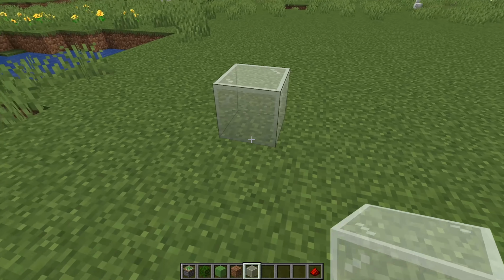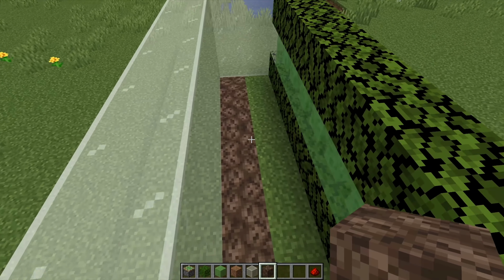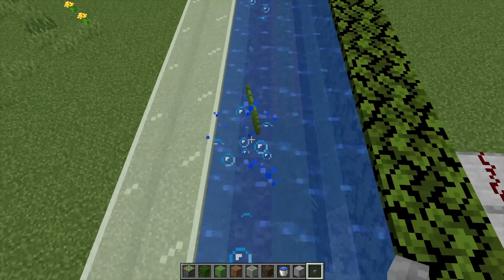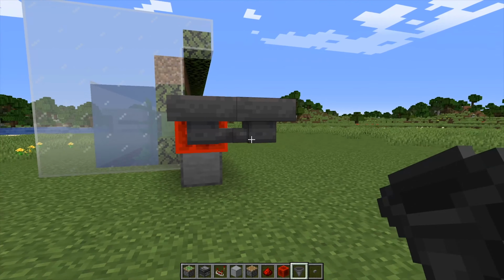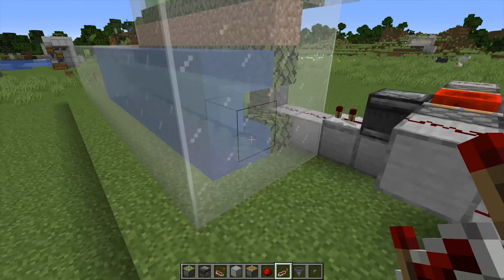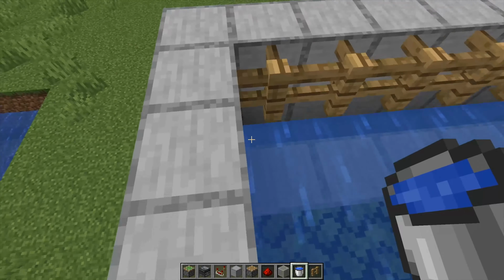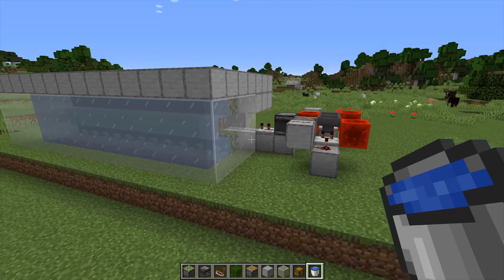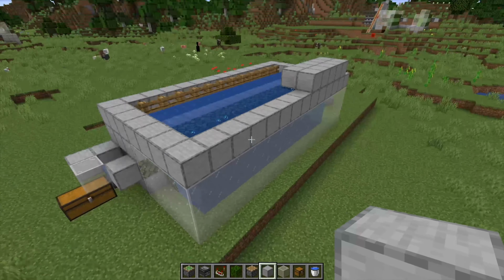Bigger Kelp Farm Minecraft java 1.17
As I promised in a previous video here is a bigger kelp farm design. This one is also modular and runs 100% of the time with 0% loss. It also does not create any lag when running and is simple to built.

I also have another design that way bigger but has some lag and other things that's not that great. Comment if you want to see that one as well.

Free Bitcoin for you on Luno just use code RR2BY6 in app to claim your Bitcoin.